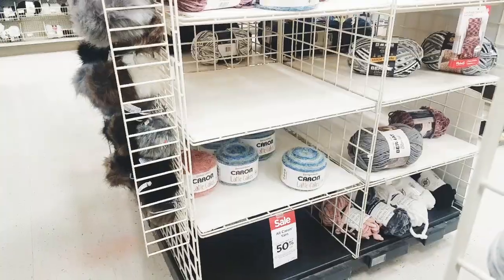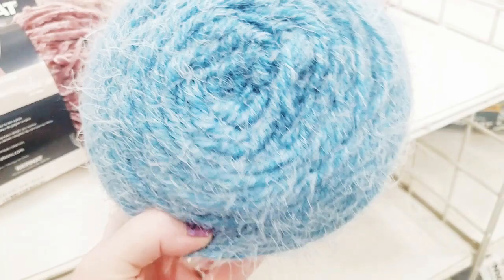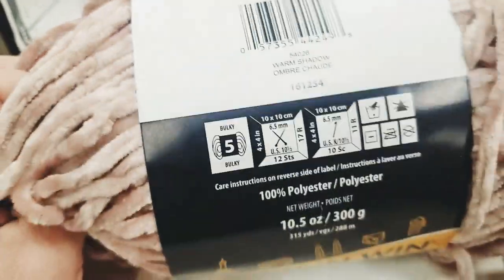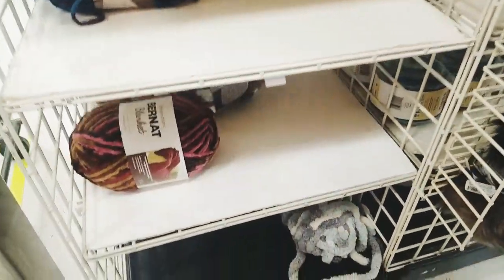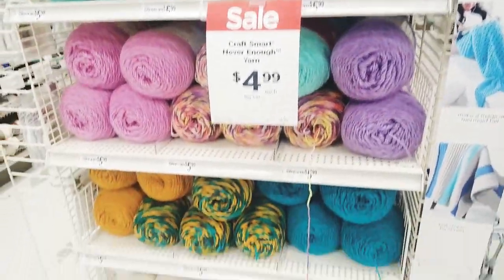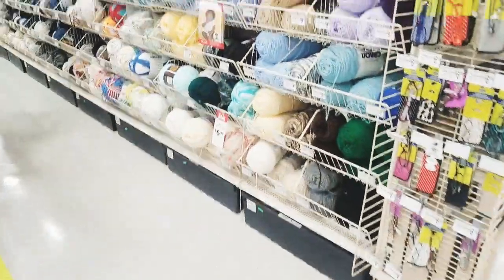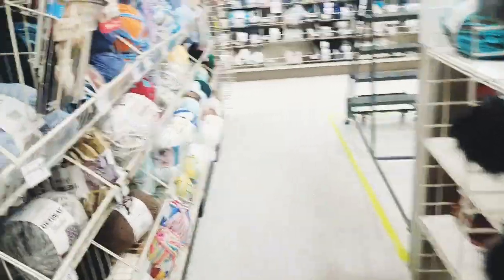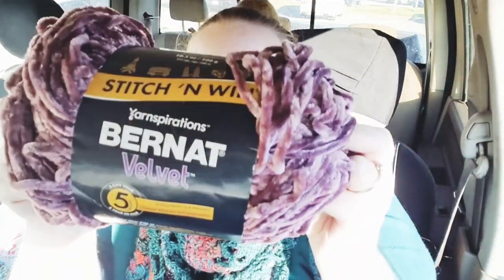Yarn Shopping at Michaels - Clearance Yarn February 28, 2020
So I swung by Michaels in Jacksonville, Florida after work to see how the stock looks on the Caron Latte Cakes and the Bernat Velvet Yarn. Did this store have anything left and was it ringing up $2.97?

If you are near the Rivercity Marketplace in Jacksonville Fl and want a steal, stop by soon!